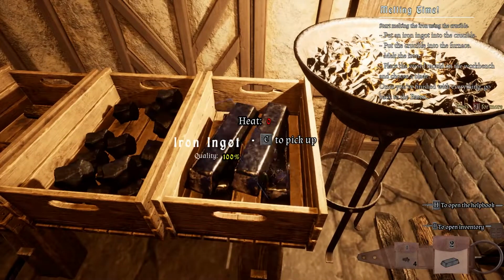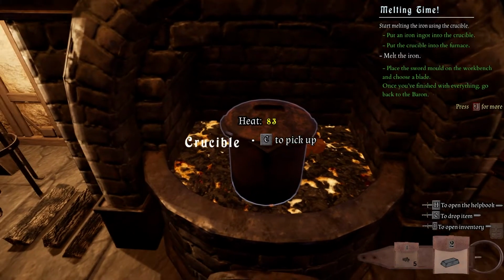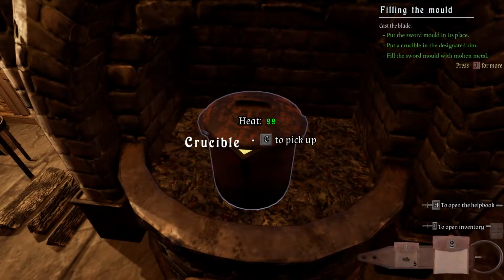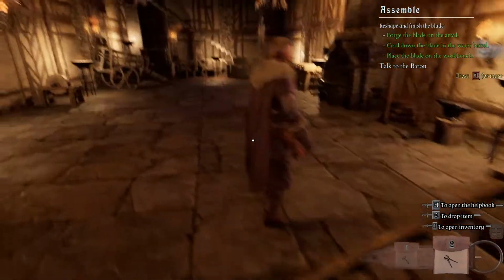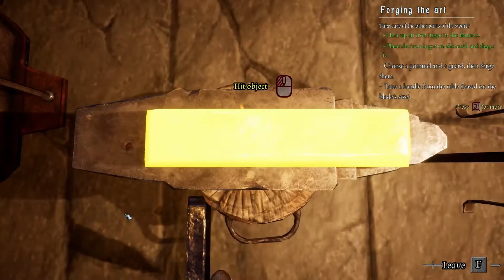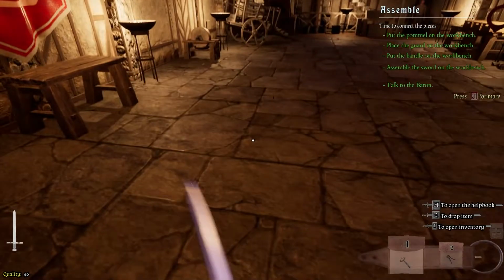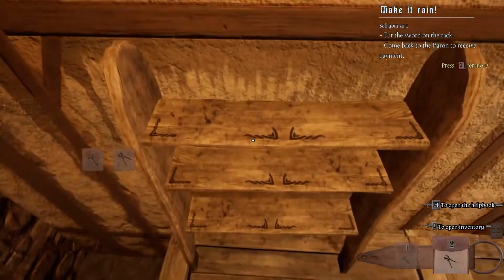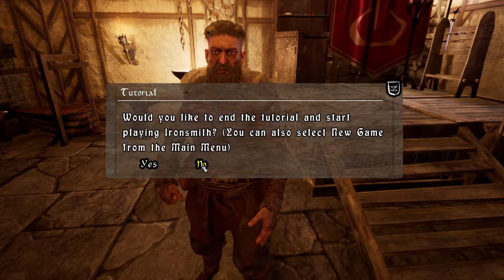I Made A CRAPPY Sword - Ironsmith Medieval Simulator (First Look)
In this Ironsmith Medieval Simulator gameplay we will take a look at how to run a blacksmith shop. You can smelt and make your own weapons completely from scratch. For me personally, I think it could use some serious improvements in certain areas but it's close to be a very good game for the right person.

Want more Floppy? Follow, Share, and Like the following...